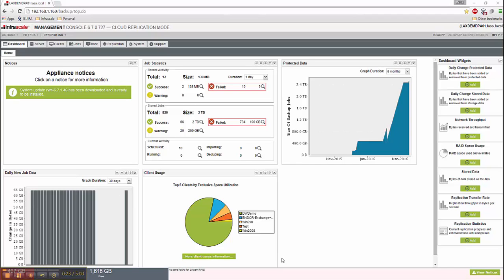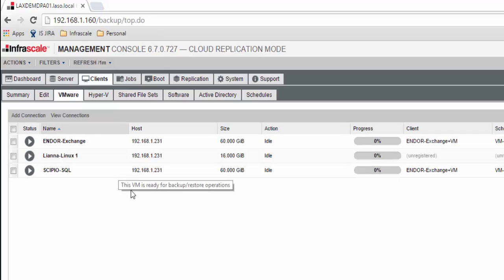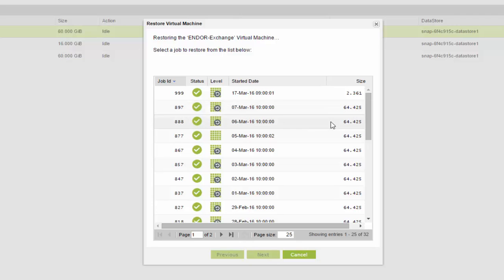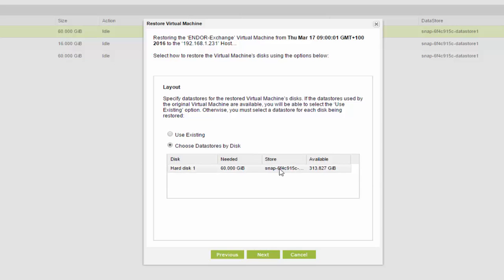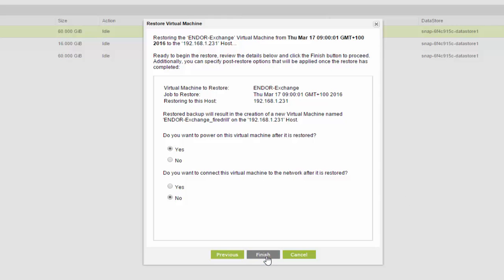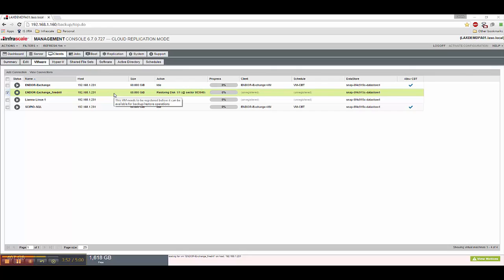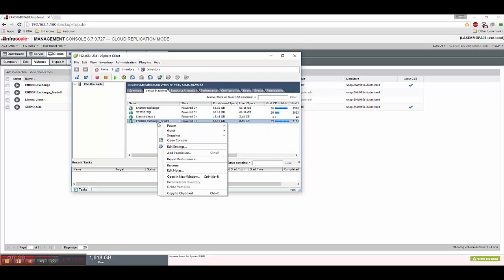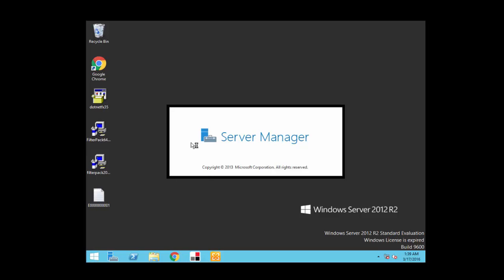How to recover a backup as a new VM to your VMware Host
learn how to use the Infrascale CFA to easily recover an entire machine directly into your VMware host environment.